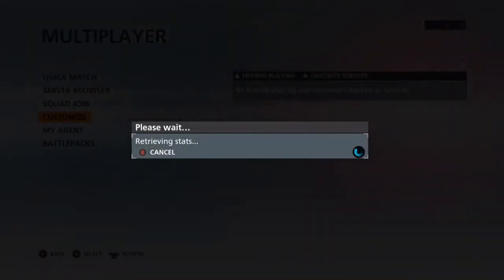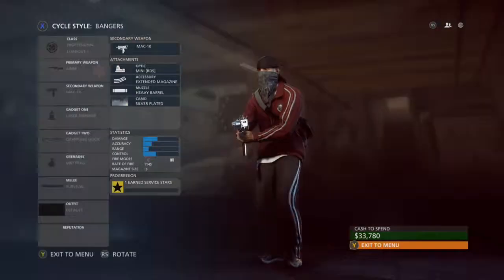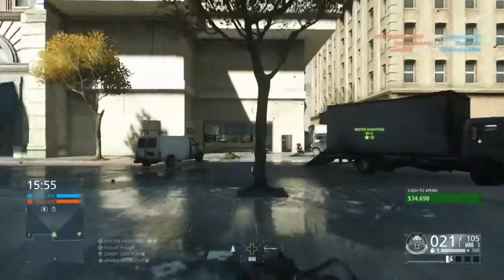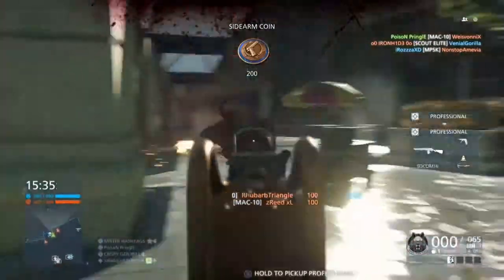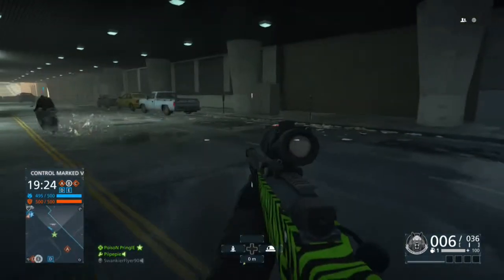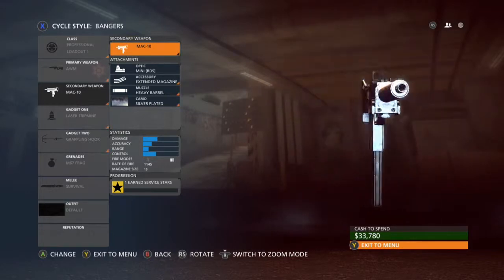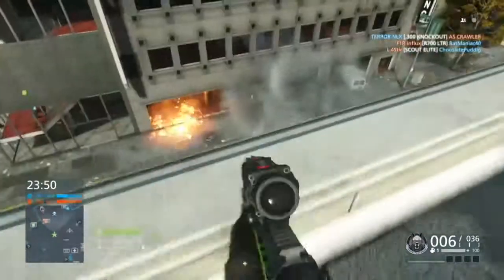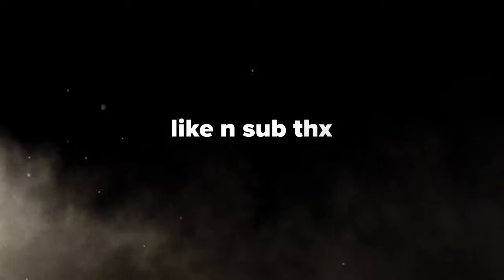BATTLEFIALD HARDLINE MAC-10 REVIEW